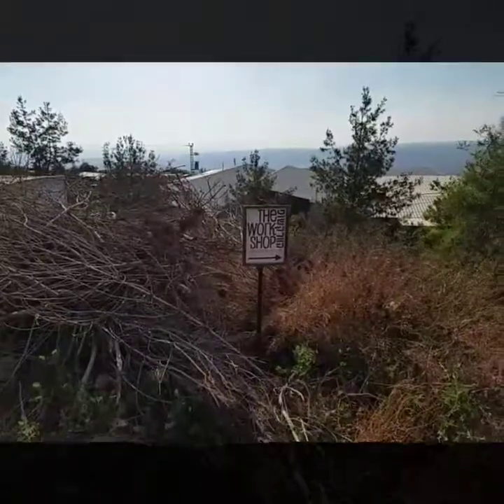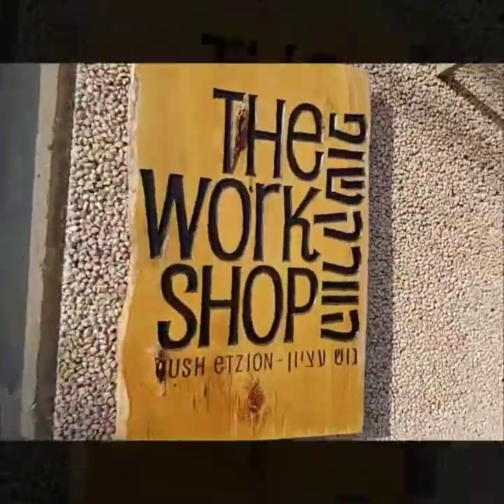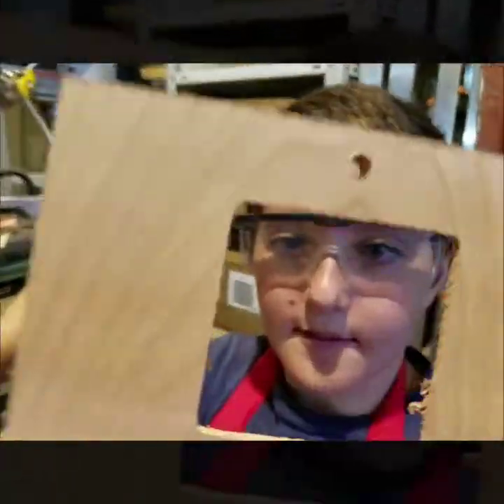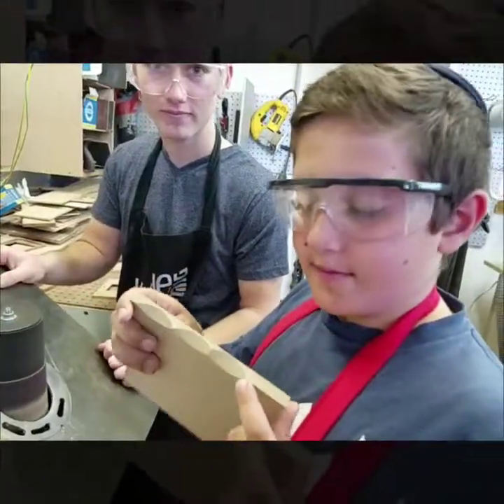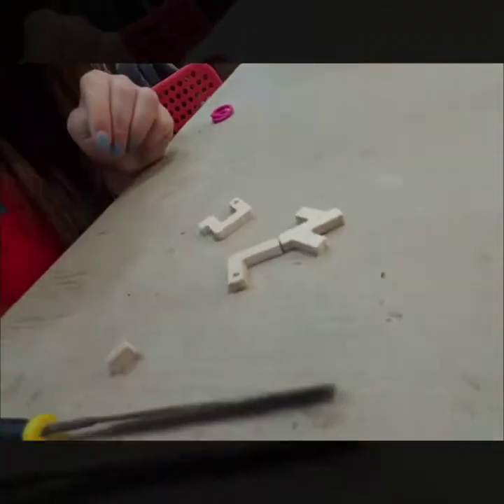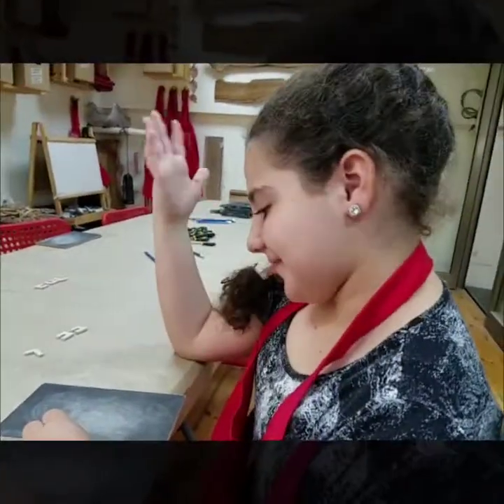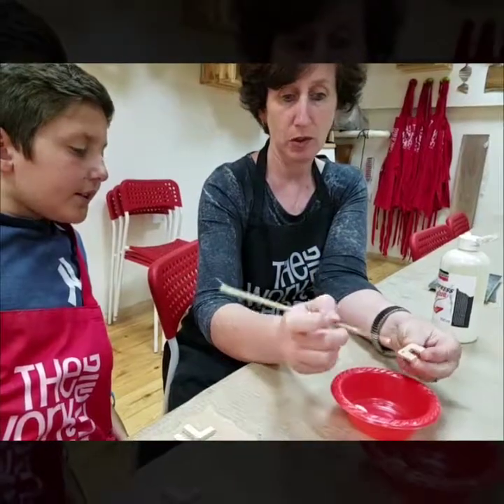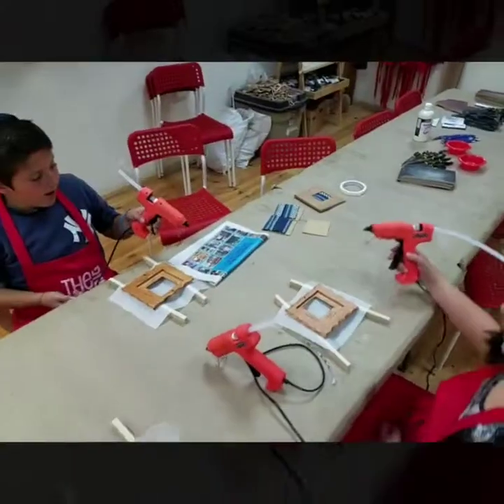Tova in Israel Woodworking at The Workshop Gush Etzion